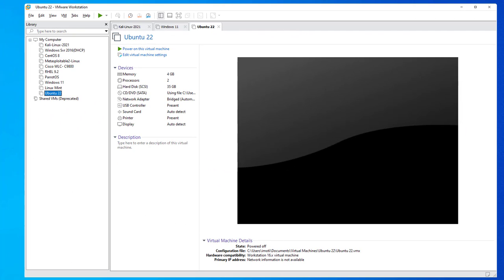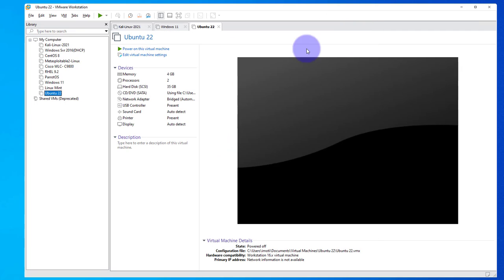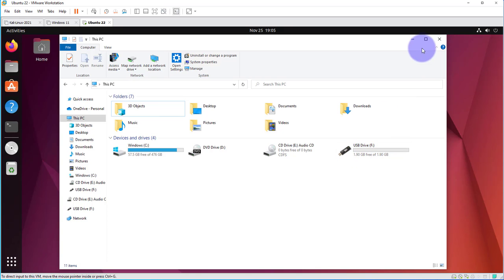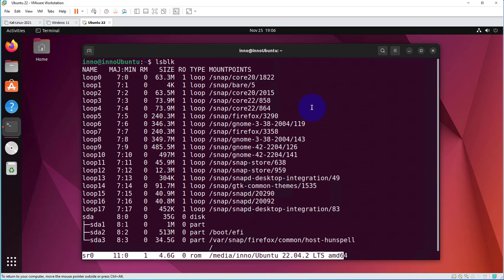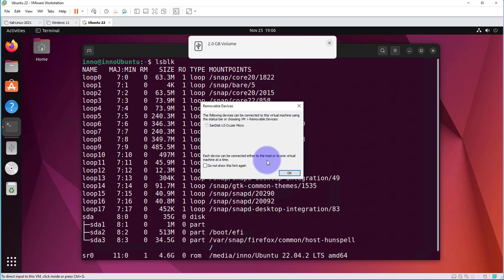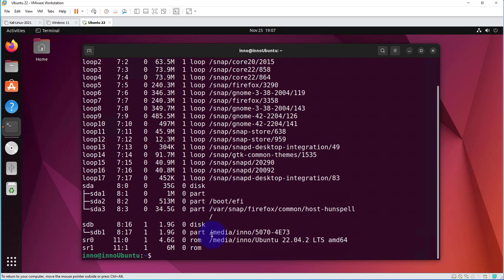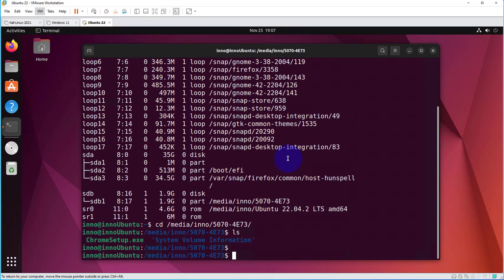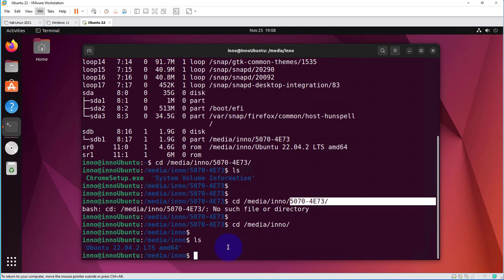How to Connect USB Flash Drive to Ubuntu Linux on VMware Workstation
How to connect USB drive to Ubuntu Linux on VMware Workstation